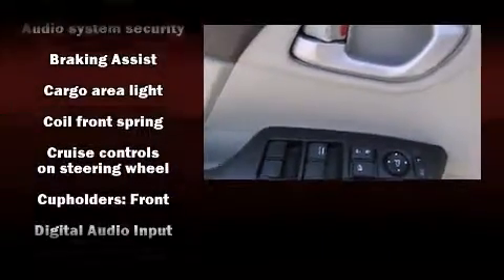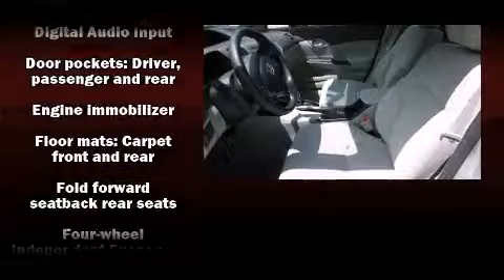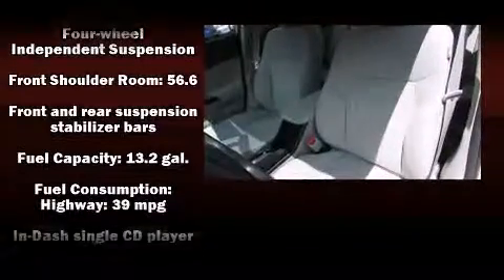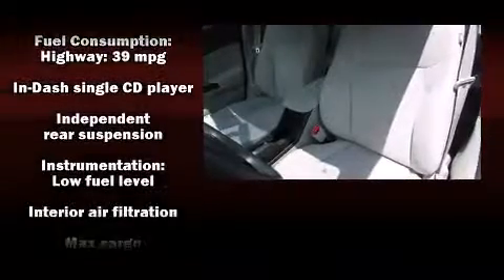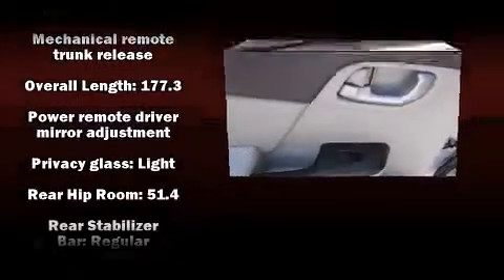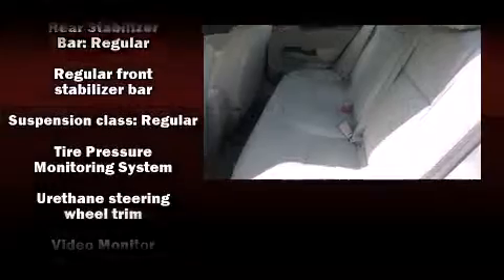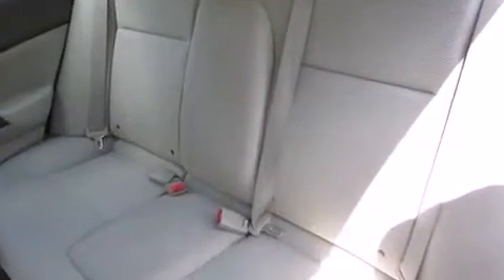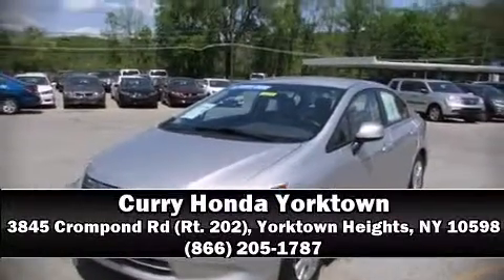2012 Honda Civic LX in Yorktown Heights, NY 10598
3845 Crompond Rd (Rt. 202)

Climb inside the 2012 Honda Civic. This 4 door, 5 passenger sedan still has less than 15,000 miles! Smooth gearshifts are achieved thanks to the 1.8 liter 4 cylinder engine, and for added security, dynamic Stability Control supplements the drivetrain. Both high fuel economy and flexible performance are assured by the 5 speed automatic transmission. Top features include front bucket seats, delay-off headlights, 1-touch window functionality, a tachometer, power door mirrors, power windows, cruise control, and much more. You and your passengers will enjoy the stereo system, which includes a CD player with MP3 capability, steering wheel mounted audio controls, and 4 speakers, providing excellent sound throughout the cabin. Honda ensures the safety and security of its passengers with equipment such as: head curtain airbags, front SIDE impact airbags, traction control, brake assist, a panic alarm, and ABS brakes. This car was designed with safety in mind, allowing you to drive with even greater assurance. This vehicle has achieved Certified Pre-Owned status, by passing Honda's comprehensive certification process, including an exhaustive 150-point inspection! Our knowledgeable sales staff is available to answer any questions that you might have. They'll work with you to find the right vehicle at a price you can afford. We are here to help you.